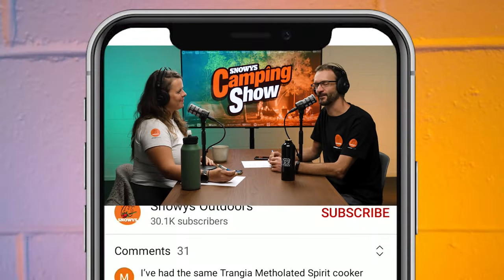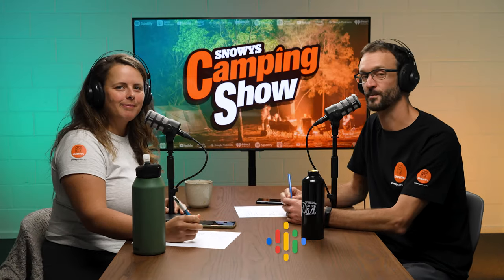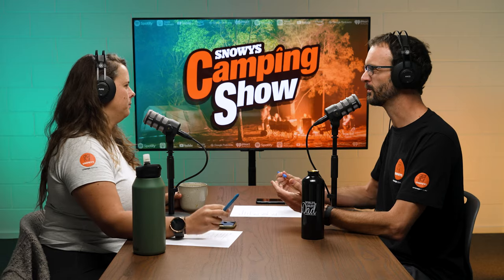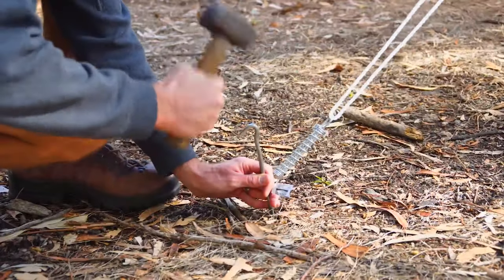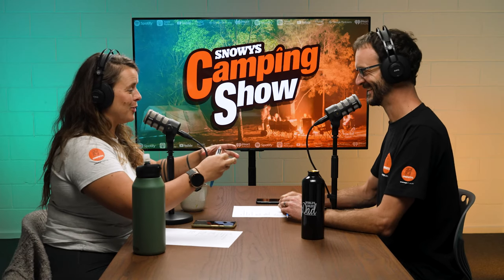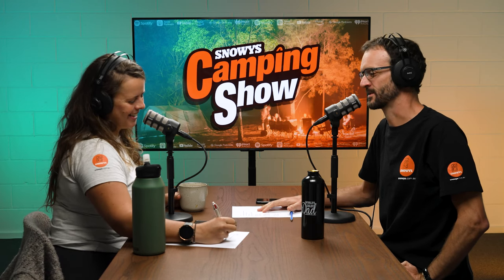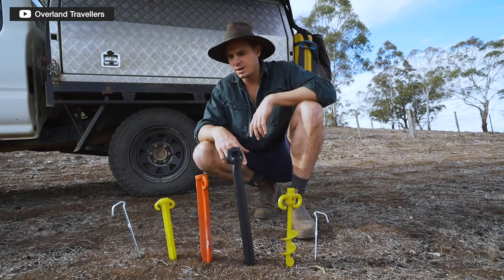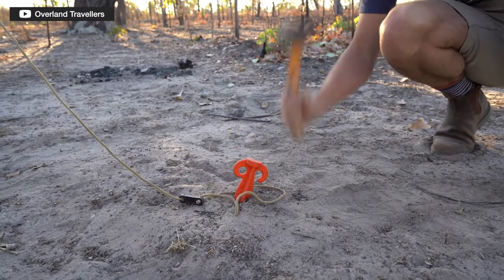Ep 54 - Talkin' Tent Pegs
For links to everything mentioned in this episode, check out our show notes:

Picture a tent peg. Yes, a tent peg. That metal, malleable, 25-ish-centimetre rod with a kink at the top, tapped into the earth through the eyelet of a tent, swag, or shelter for added security. That description was under 30 words – but in this episode of the Snowys Camping Show, Ben and Lauren discuss tent pegs for 30 minutes.

Yep, it’s possible.

From standard to sand pegs, our outdoor experts talk the types that best suit your campsite set-up, for the ultimate security in outback serenity.

00:00 – Intro
00:29 – Talkin’ Tent Pegs
02:58 – Do I Need to Upgrade My Tent Pegs?
07:50 – Hammers and Mallets
10:00 – Standard Tent Pegs
13:48 – Steel Vs Galvanised Steel
15:33 – Drillable Pegs
21:09 – Sand Pegs
23:08 – Angel Iron Pegs
27:12 – Lauren and Ben’s Peg Kit